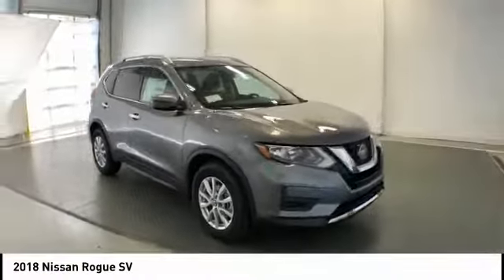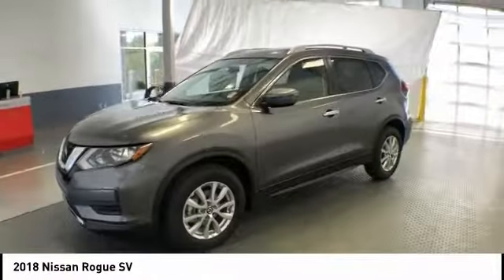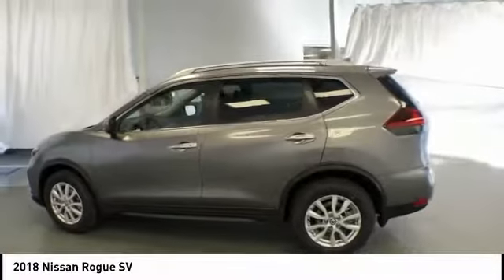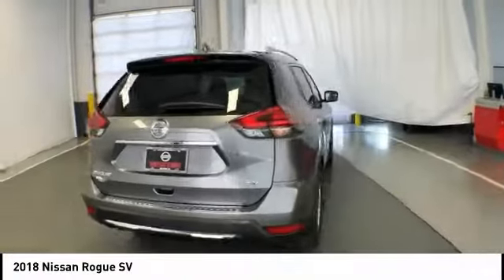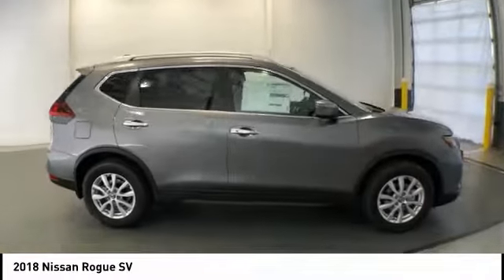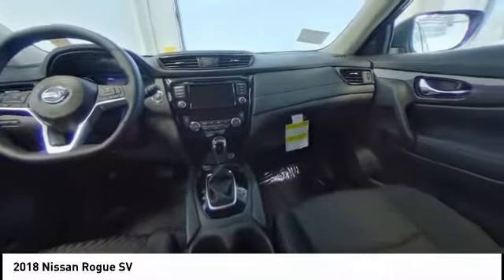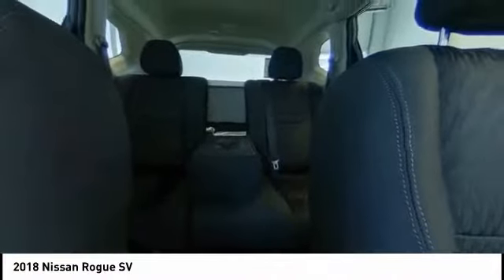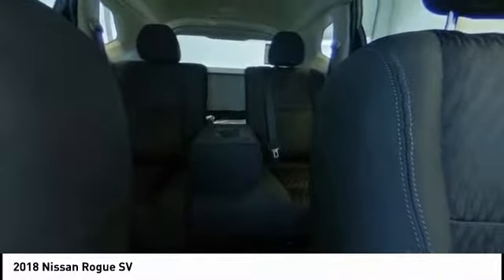2018 Nissan Rogue Gallatin TN 19637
2018 Nissan Rogue SV

FWD w/ Chrome Rear Bumper Protector 2 Year Free Maintenance Package Black Splash Guards (Set of 4) Blind spot sensor: Blind Spot Warning (BSW) warning Chrome Rear Bumper Protector First Aid Kit Floor Mats & 2-PC Cargo Area Protector Heated front seats Power Liftgate Retractable Cargo Cover.brbrOur customers love the shopping experience we offer rated the #1 Nissan Dealer in the USA by consumers on DealerRater.com (2016 & 2017) ; just take a look for yourself .brbrbrCome see this Nissan Rogue SV at our award winning Gallatin location just minutes north of Nashville. Nissan Rogue SV near me... Would you like a personalized walk-around video or ready for a test drive? Price includes: $2500 - Nissan Customer Cash - 2018 Rogue. Exp. 10/31/2018 $500 - NMAC Captive Cash - 2018 Rogue. Exp. 10/31/2018